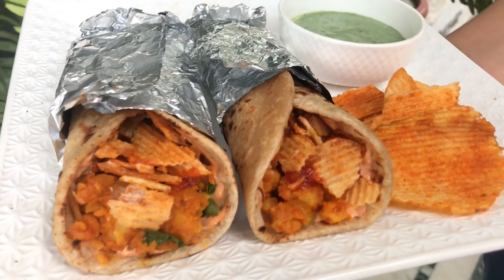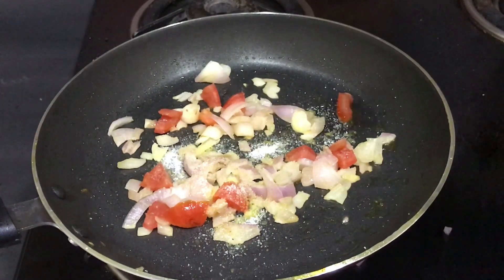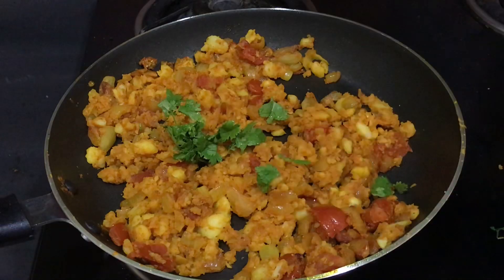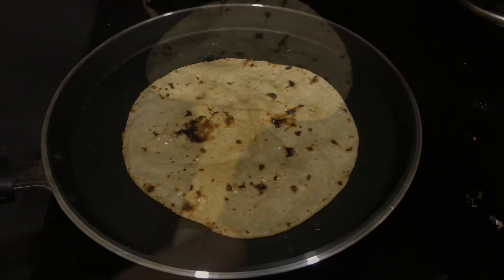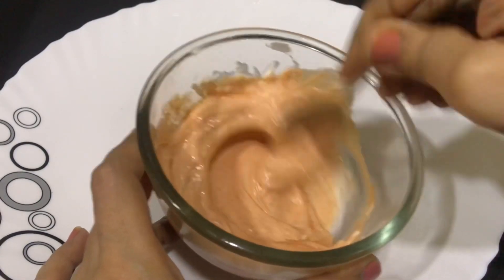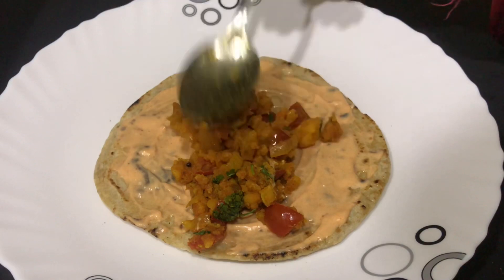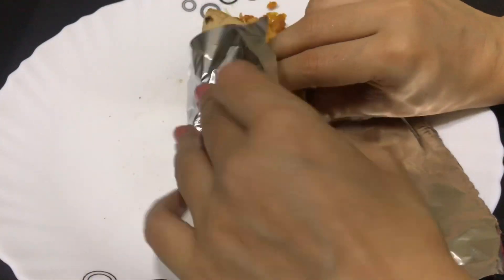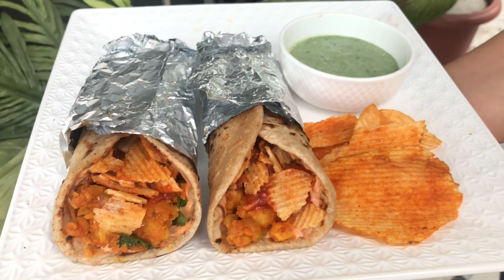Schezwan Lays Frankie | Quarantine Recipes | lockdown Recipes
This is Our all time Favourite Frankie
Style .Do try it and let us know
How it turned out ❤️
Love
Team Sizzling Food Diaries ❤️